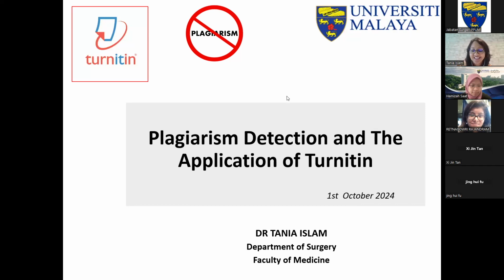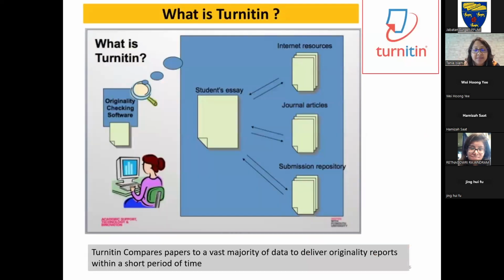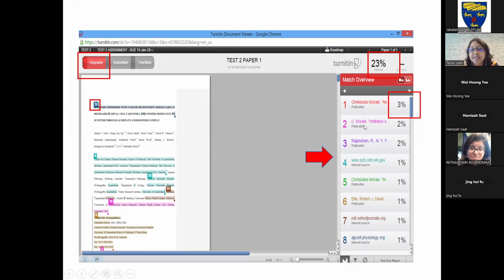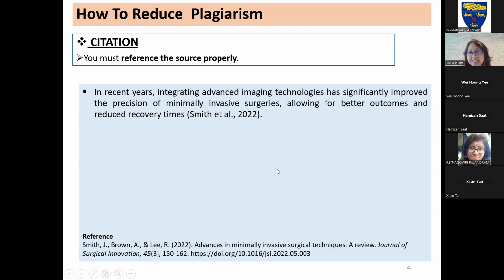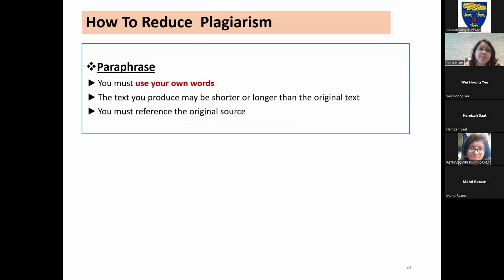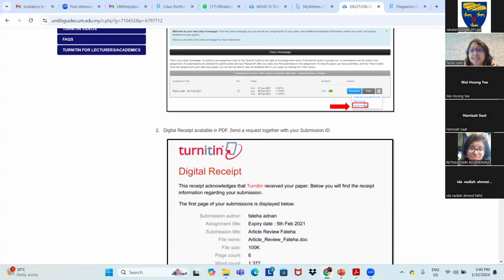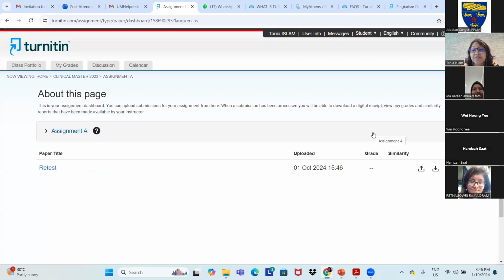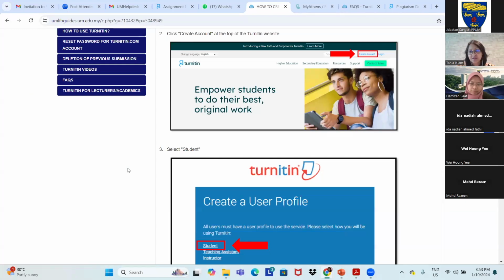Topic 25 Turnitin software